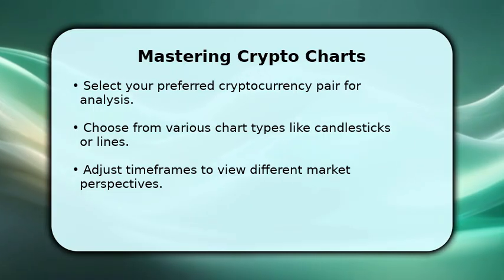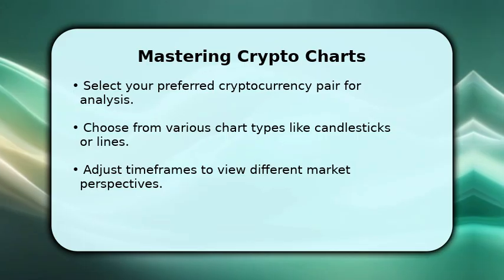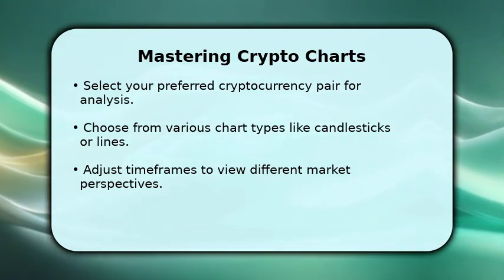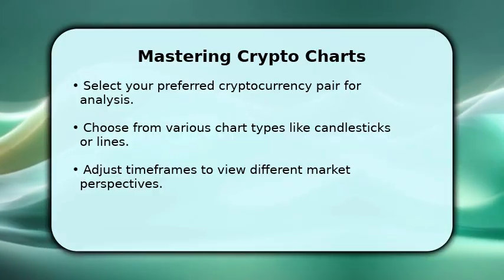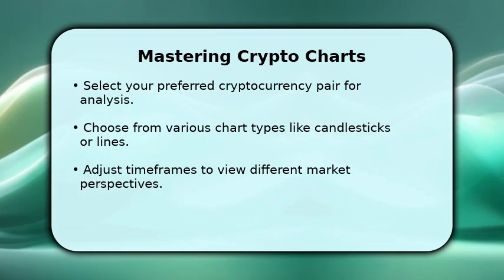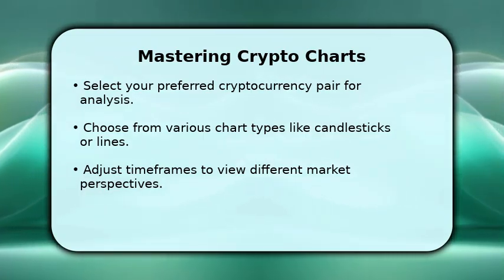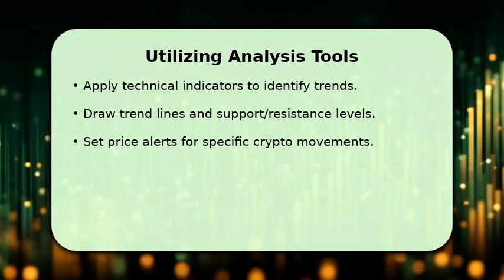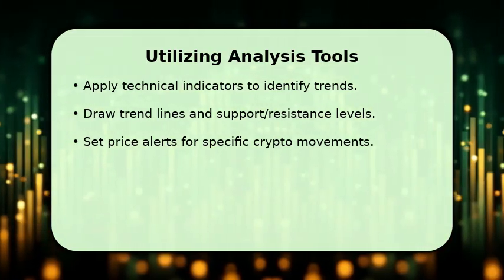How To Use TradingView For Crypto Trading - Step By Step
▸ (f) In this comprehensive guide, we'll walk you through the step-by-step process of using TradingView for crypto trading. From setting up your account to executing trades, we'll cover everything you need to know to get started with TradingView and start making informed investment decisions in the cryptocurrency market.